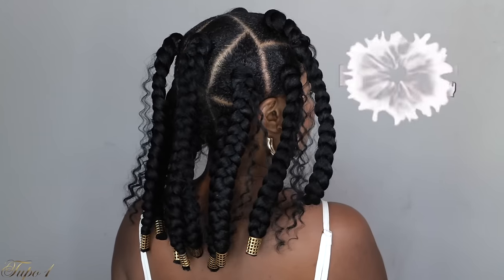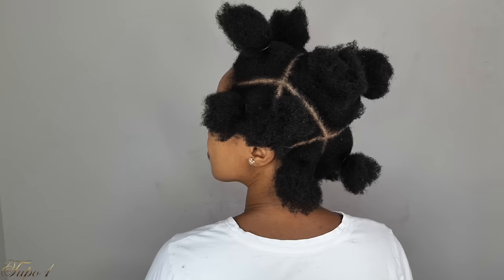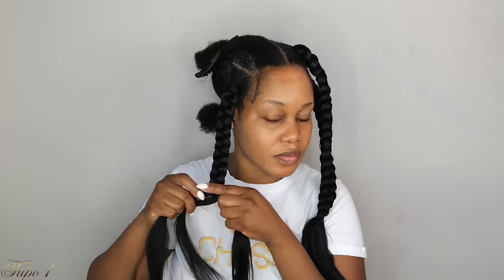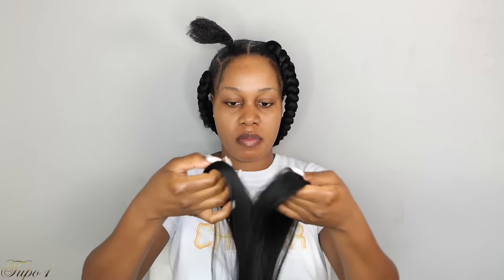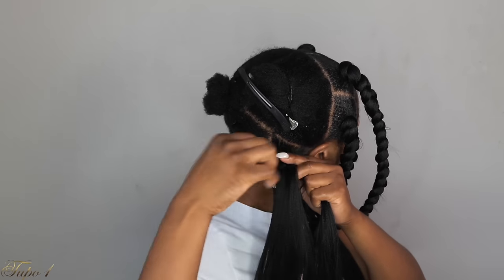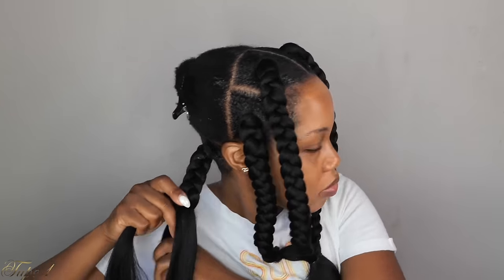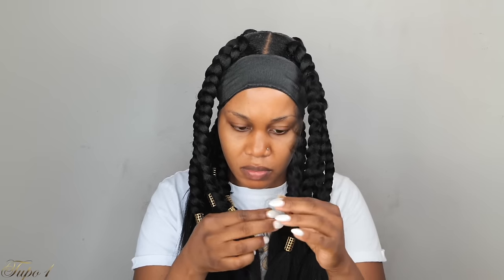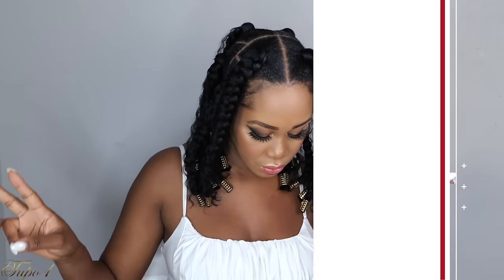🔥CAN'T GRIP BOX BRAIDS? Try this beginner Friendly step by step / RUBBER BAND METHOD / Tupo1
Hey Guys!

In this video you can learn how to GRIP BOX BRAIDS beginner Friendly step by step / RUBBER BAND METHOD / Tupo1. I hope you guys find this tutorial to be helpful. jumbobraids bobbraids protectivestyle 4cnaturalhair roadto700k . I enjoyed filming this video I hope you guys enjoy it too.

PRODUCTS USED:
*3X Freetress braiding hair Color #1
*Shine N Jam Gel
*Yarn

Nationality : Malawian